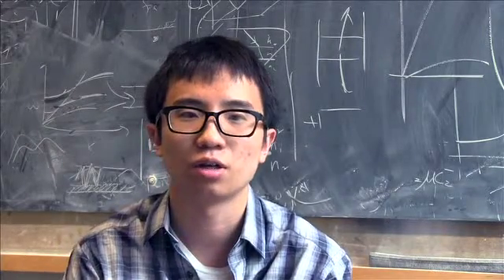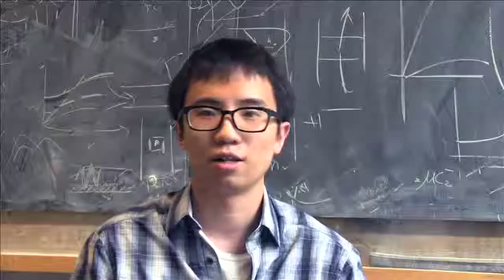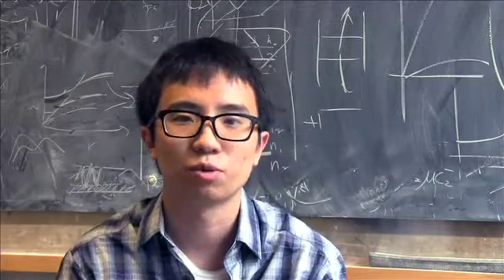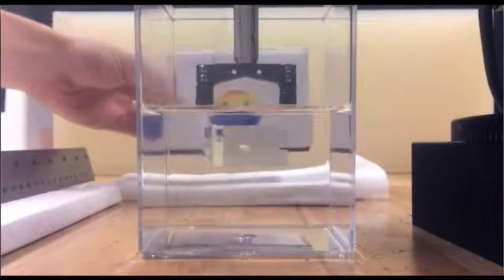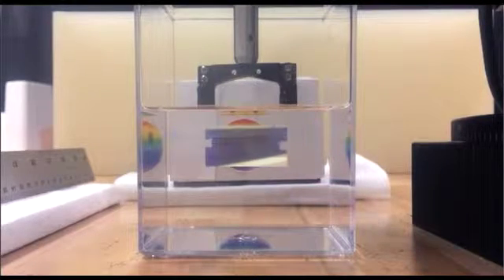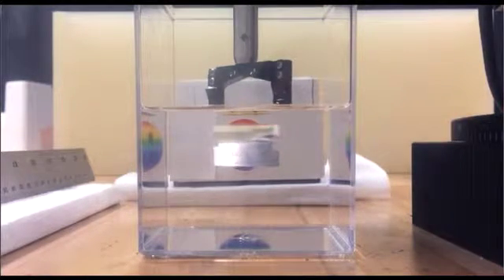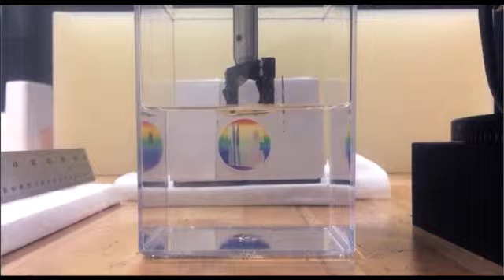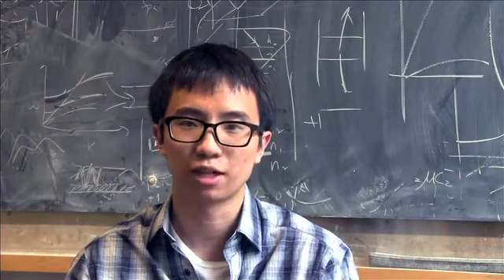Yichen Shen, Broadband Angular Selectivity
Controlling Light by Angular Selectivity 2 SD 480p